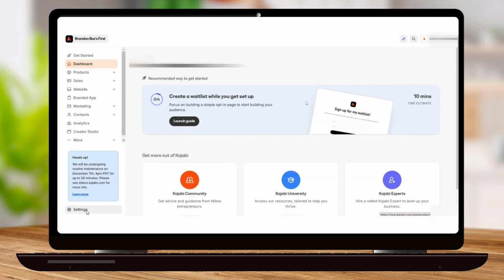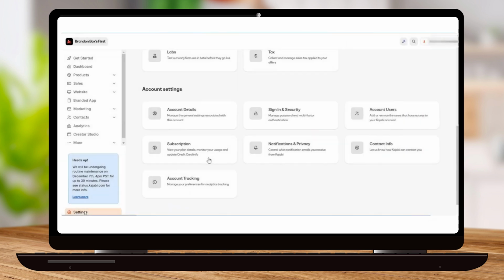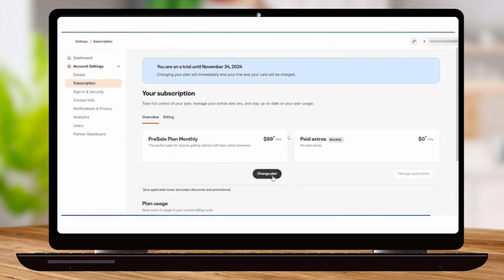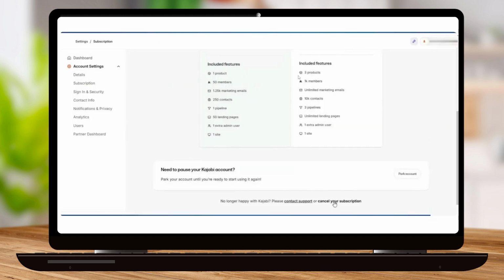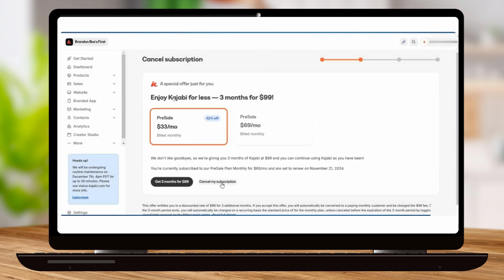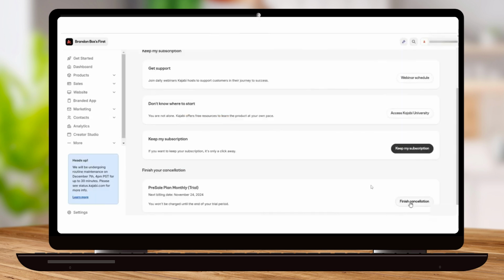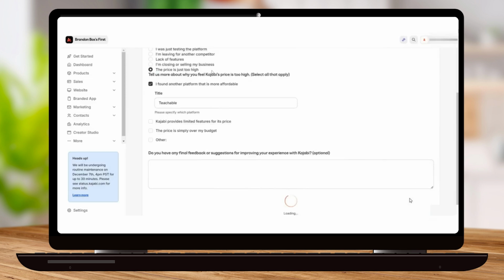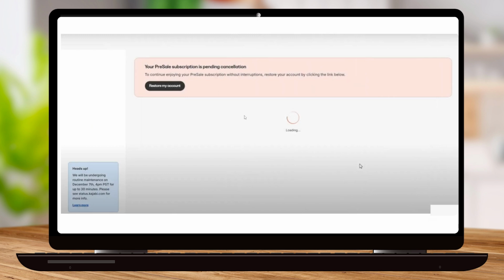HOW TO CANCEL KAJABI SUBSCRIPTION 2025! (FULL GUIDE)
In this video, we'll guide you step-by-step on how to cancel your Kajabi subscription without any hassle. If you're looking to end your subscription or explore alternatives, this tutorial is perfect for you. We'll walk you through the process so you can manage your account with ease.